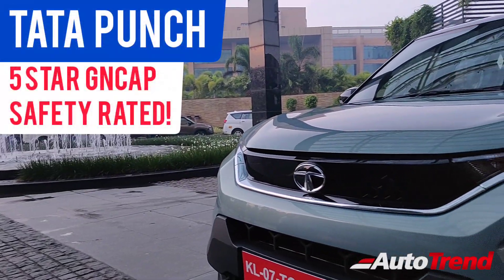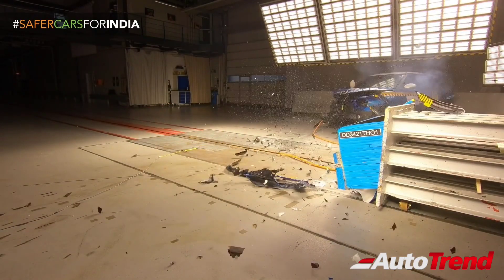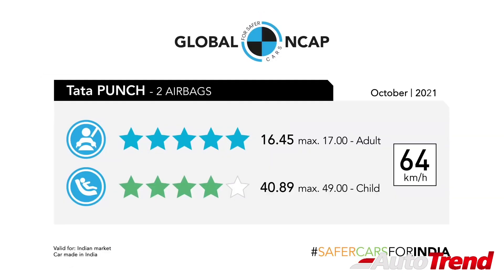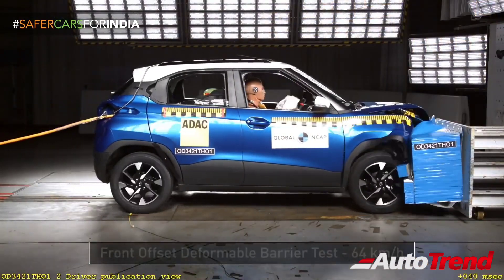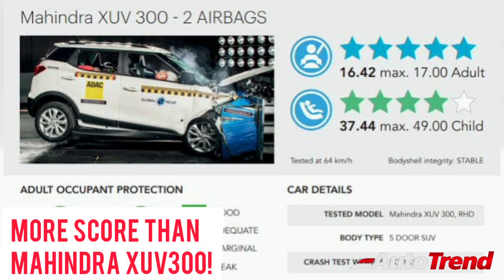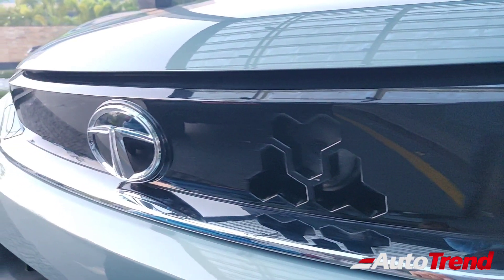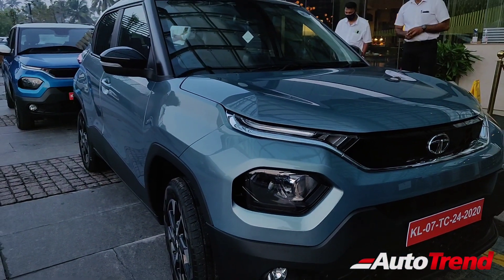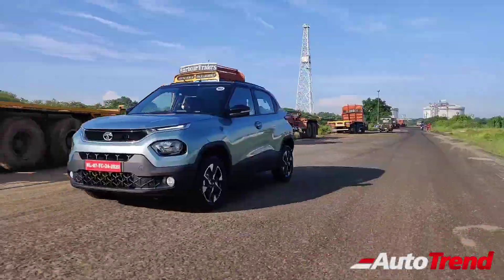Tata Punch | Safest 5 star car in India! | October 18th price reveal | TeamAutoTrend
TataPunch | Safest 5 star car in India! | October 18th price reveal

The Punch is the third car from Tata Motors to receive top crash test rating after Altroz in January 2020 and Nexon in December 2018. It received 16.45 points for adult occupant protection, taking it above the leader till now Mahindra XUV 300 which had scored 16.42 score in adult occupant protection.